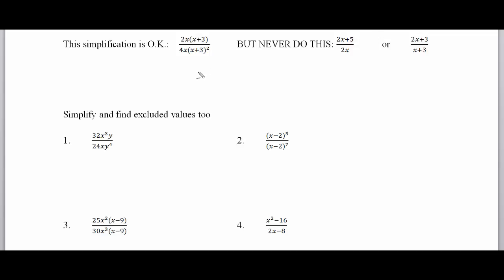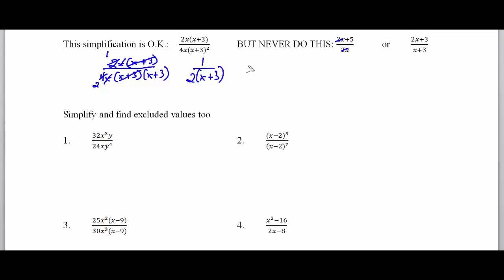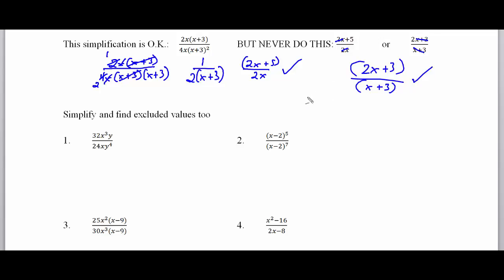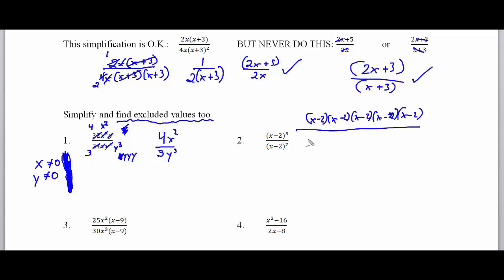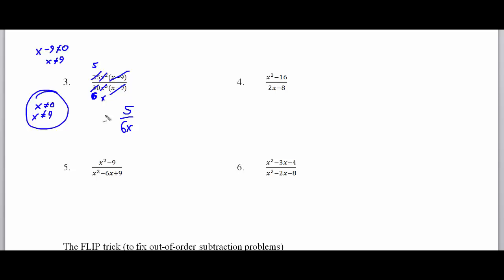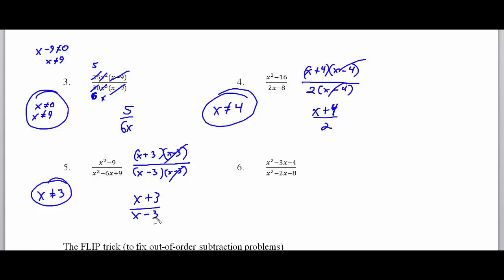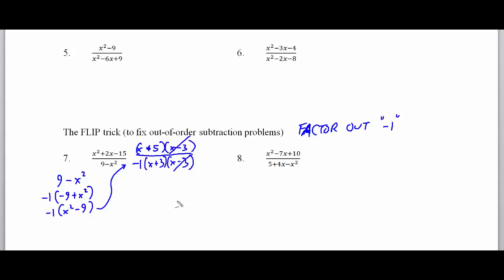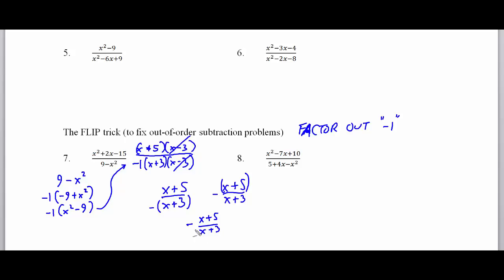KCC - Rational Simplification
Rational Simplification